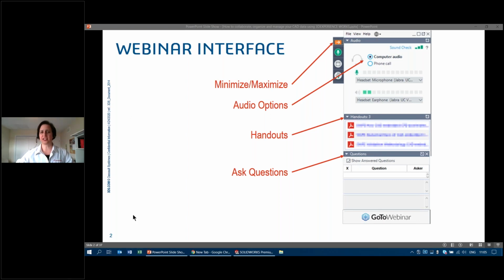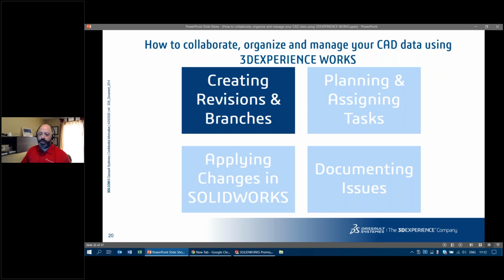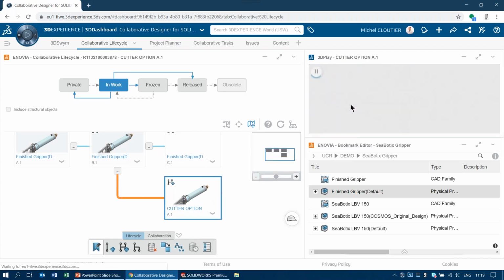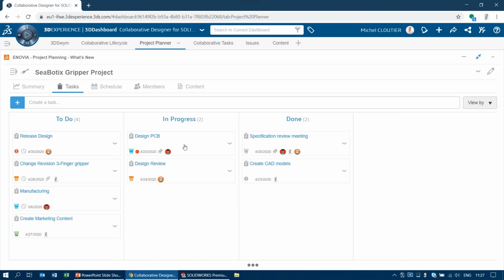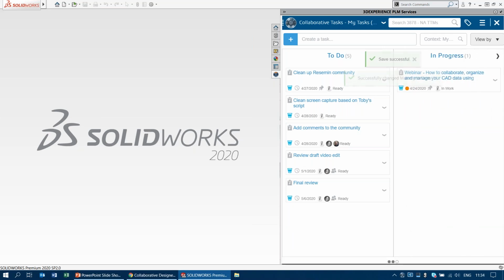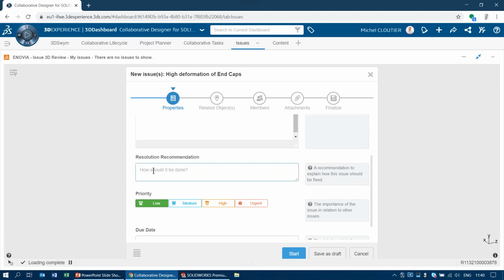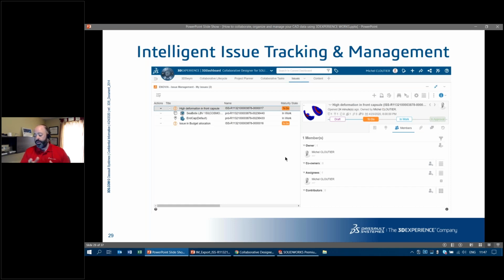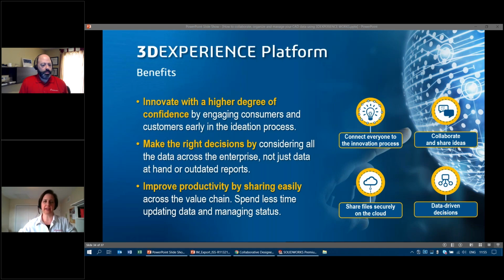How to collaborate, organize and manage your CAD data using 3DEXPERIENCE WORKS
See how 3DEXPERIENCE WORKS provides an essential set of apps for real-time, secure and structured data management on all product related content. It enables real-time collaboration in a secured manner, immersive business intelligence to manage business highlights, and easy management and organization of tasks.
In this session, we will see how designers and product managers can securely store, organize, and manage content and collaborate in real-time with the 3DEXPERIENCE platform.